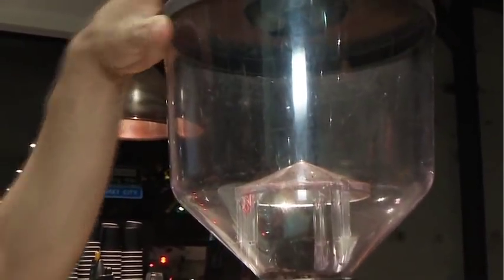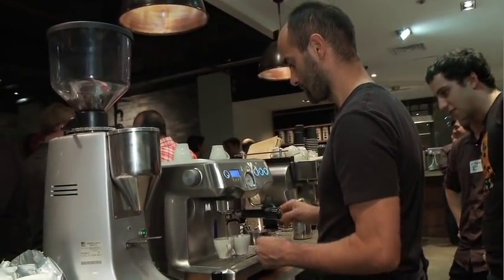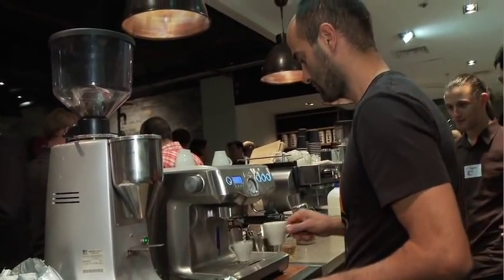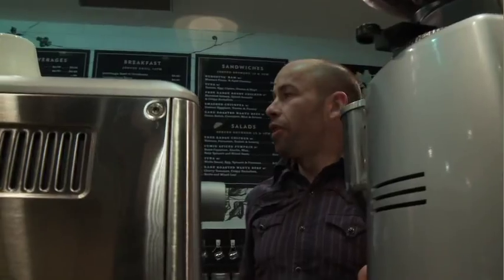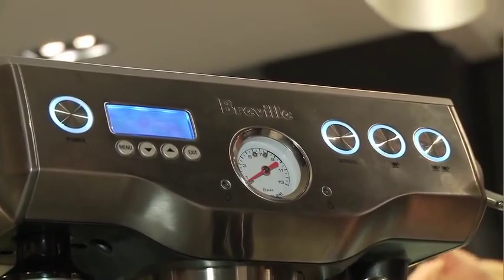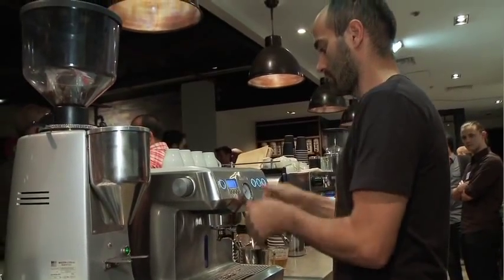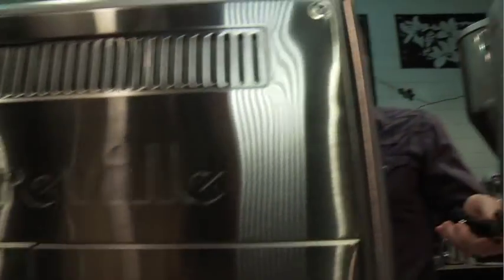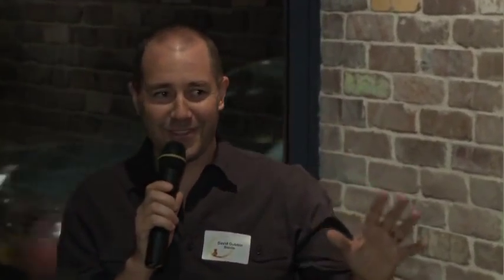Our pilgrimage to coffee Mecca